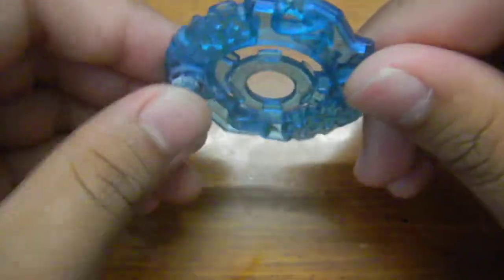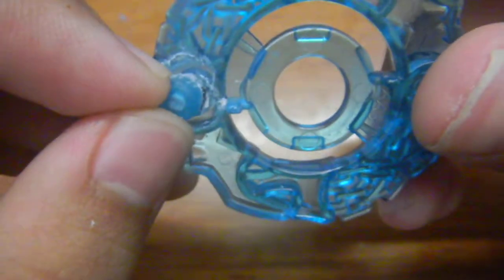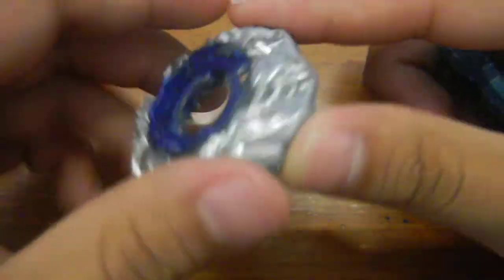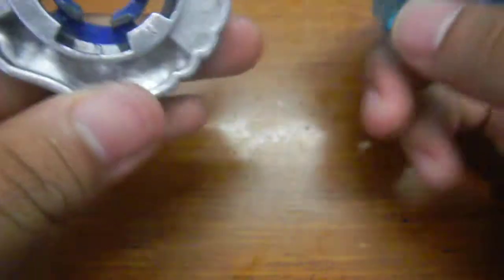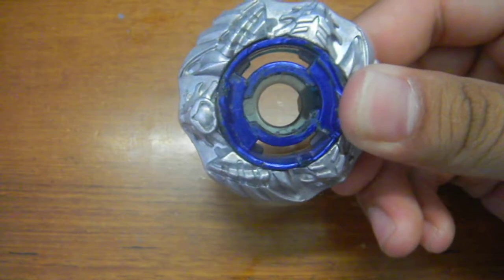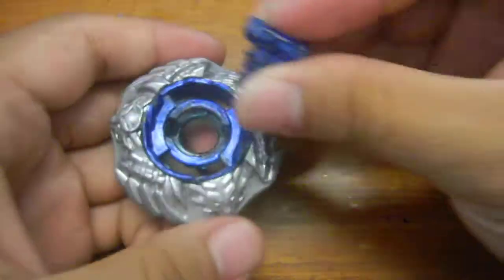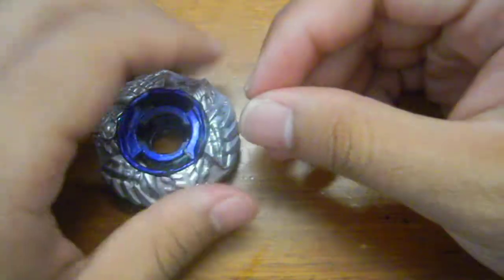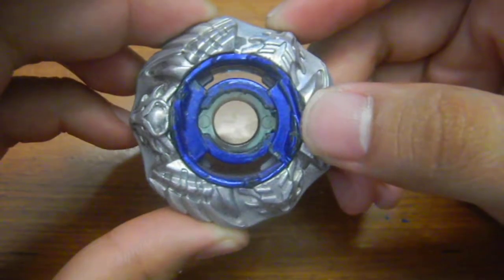W.I.P. Beserker Byakko Part 4 (10/11/16)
Took some time for me to upload this W.I.P. video. My computer was malfunctioning so much, but managed to pull through. This video was recorded in 6/5/16